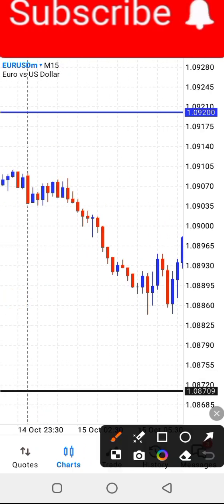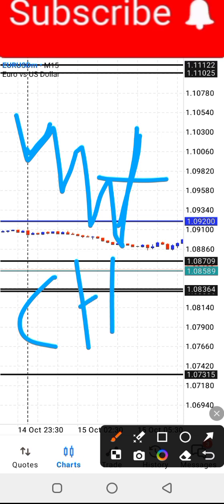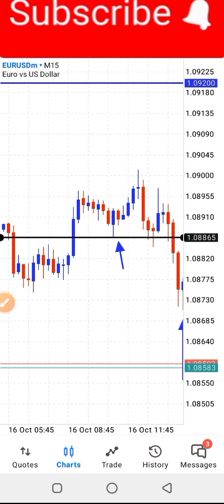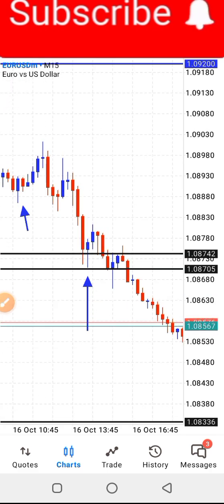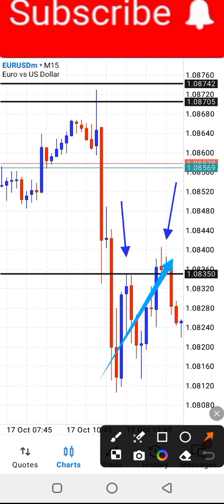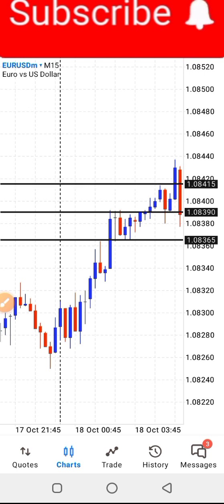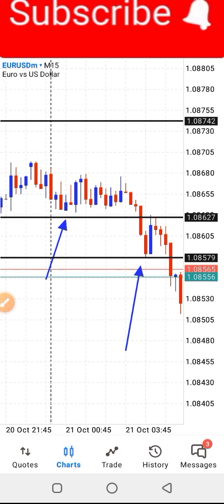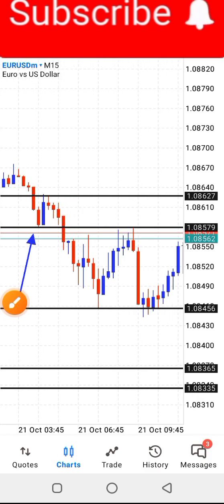Forex Trading Strategy For Beginners!!!(2 Rules Only)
This video shows a very simple Forex trading strategy that beginner forex traders can use to make money online in the forex market

This is also suitable for crypto and stock traders